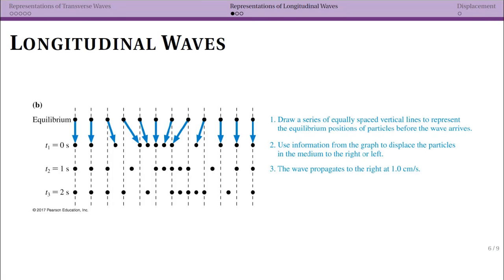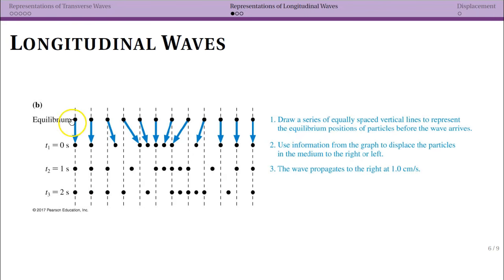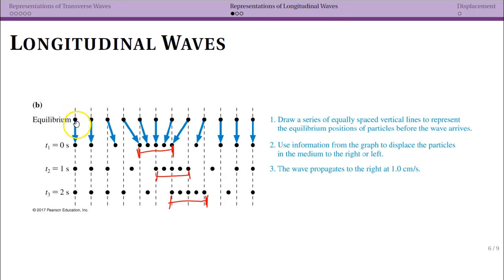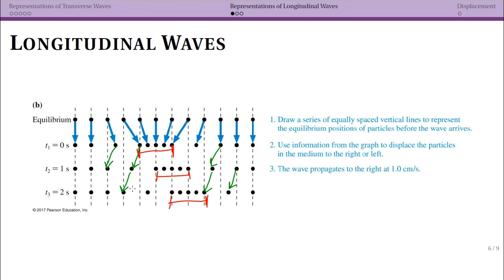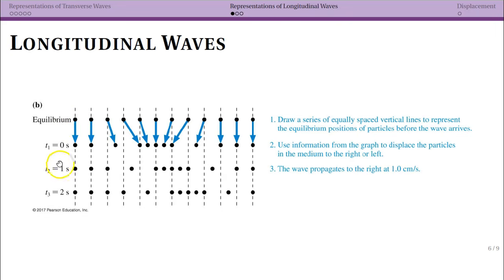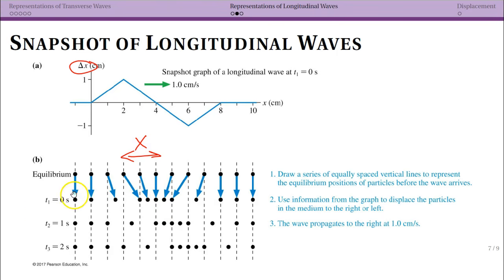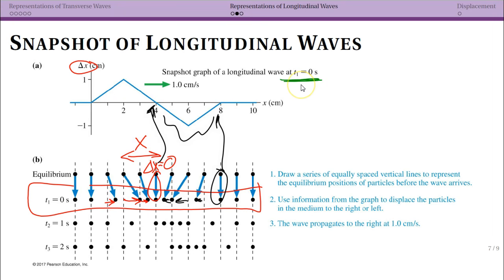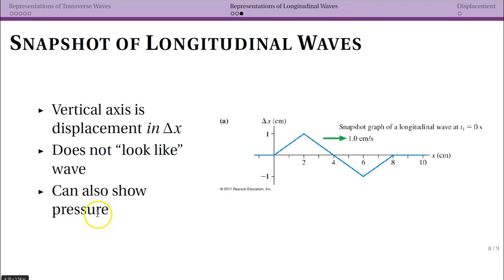Representations of Longitudinal Waves (16.2)